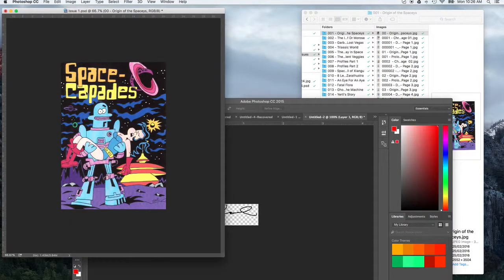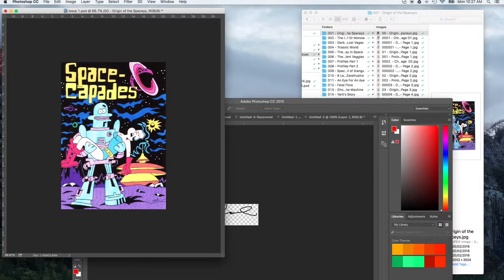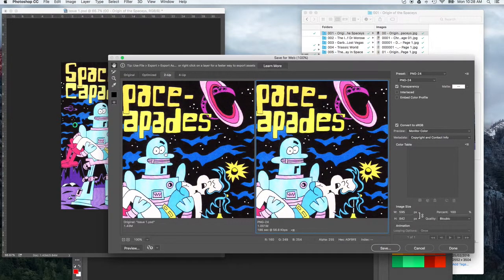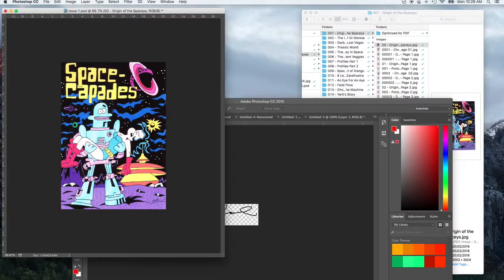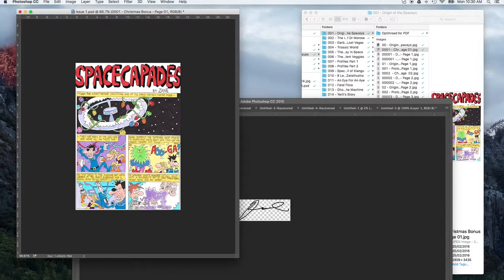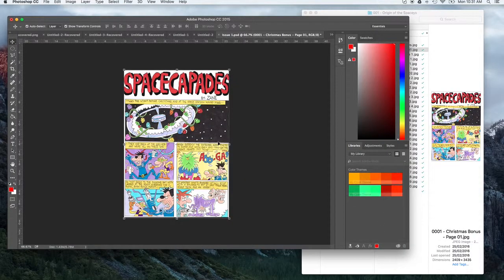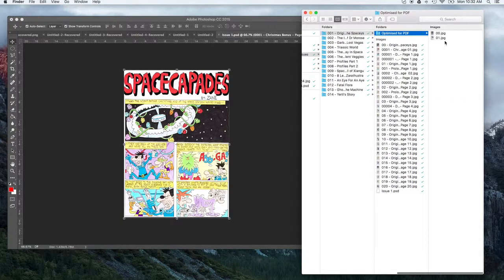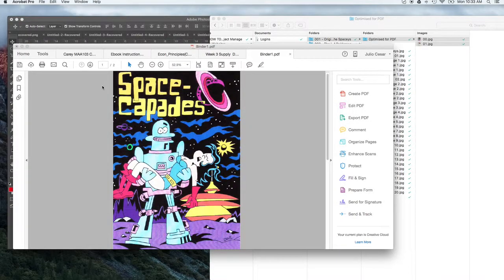How to optimise images & create a bounded PDF comic book using Photoshop and acrobat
to find out more.

AnythingNet is a Melbourne based full service digital agency which delivers: mobile applications, web applications, branding and online marketing solutions.